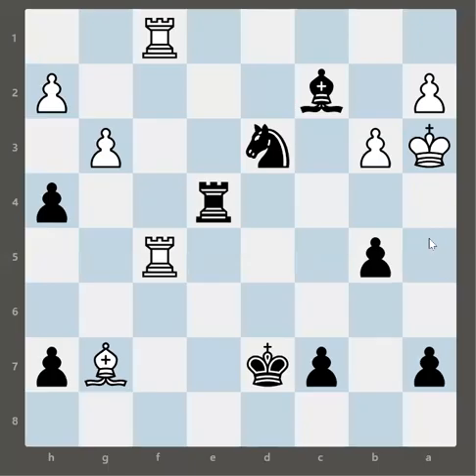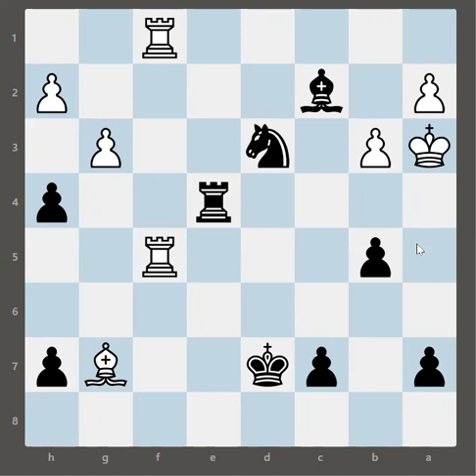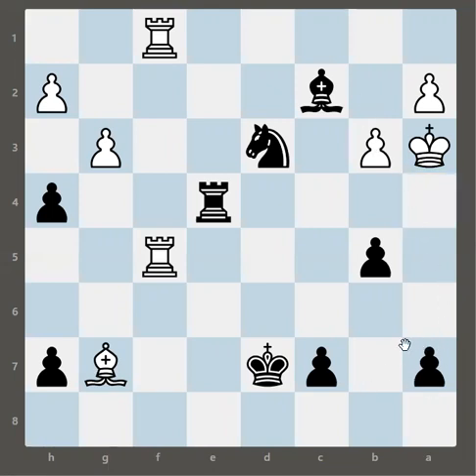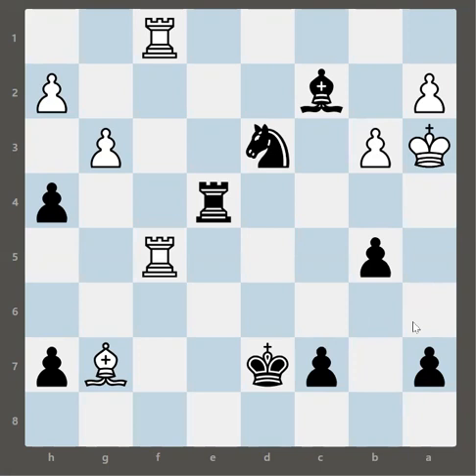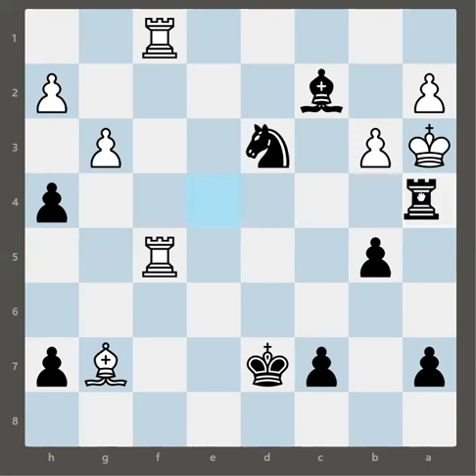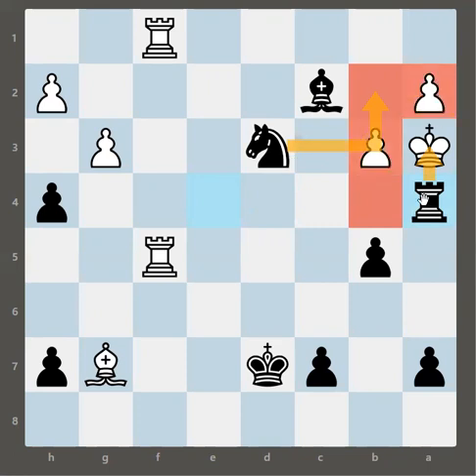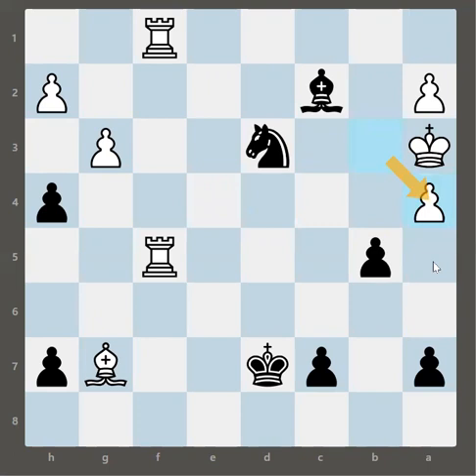Surprise moves part-32